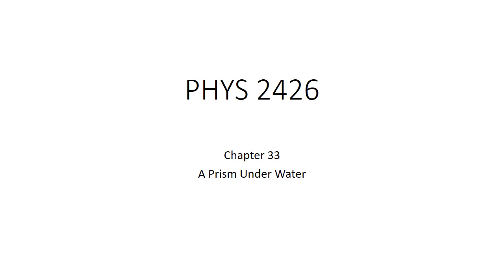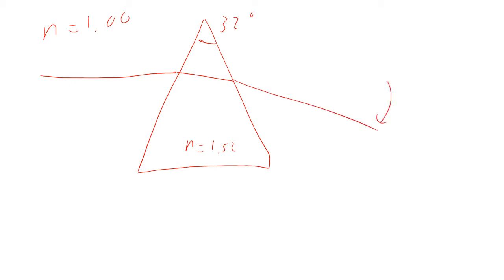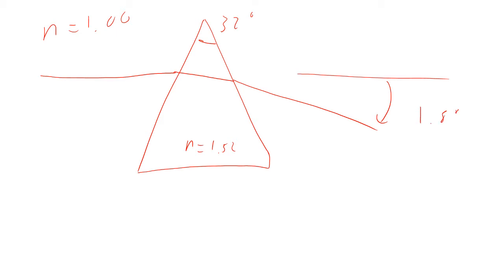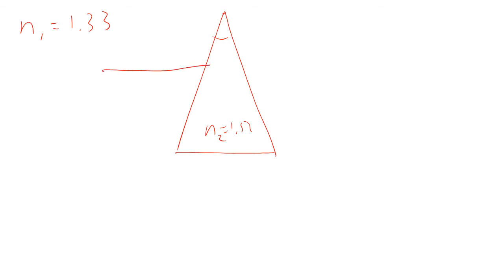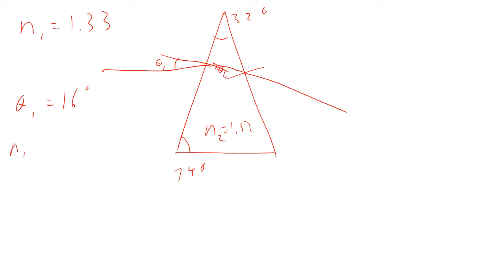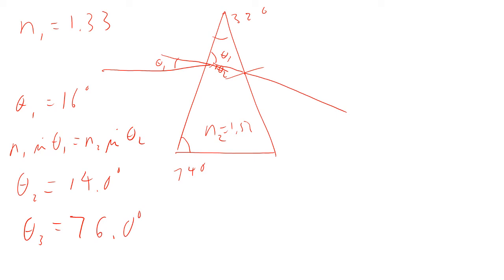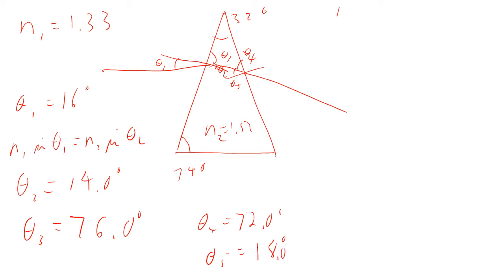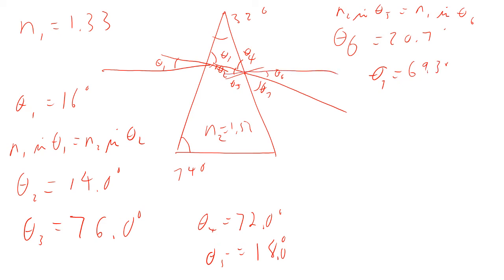PHYS 2426 A Prism Under Water